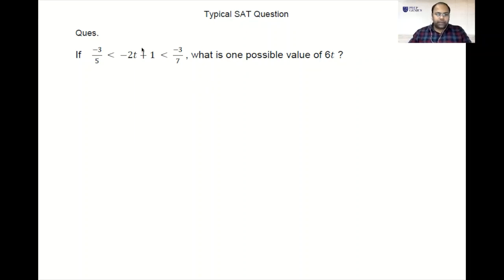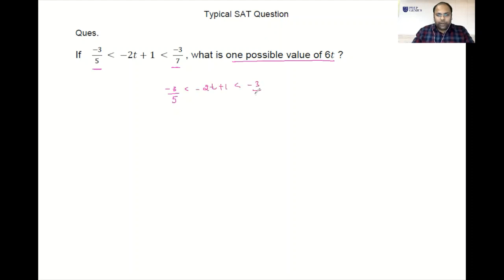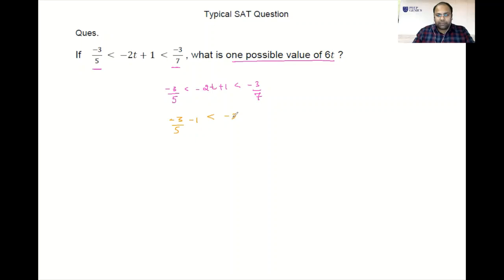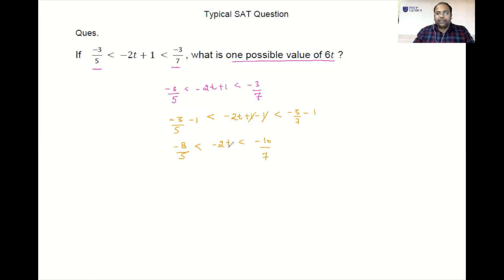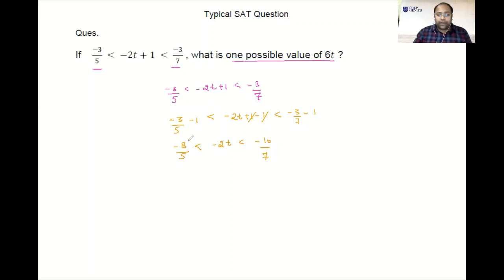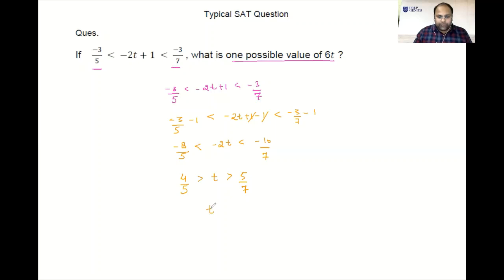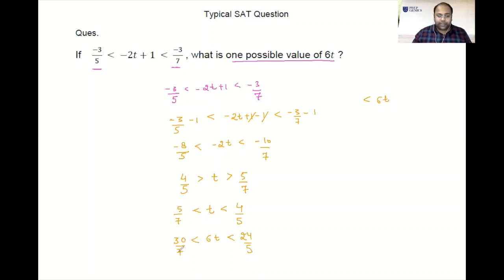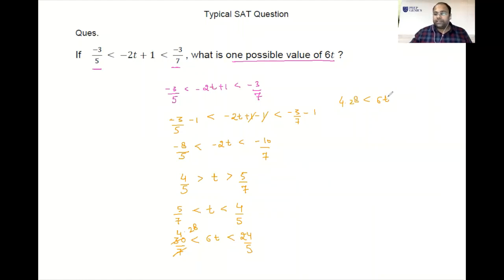PrepGenius Snippet - Compound Inequalities!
Avichal Jain, a maths expert at PrepGenius, will guide you through the best SAT Maths tips & tricks to ace your SAT.